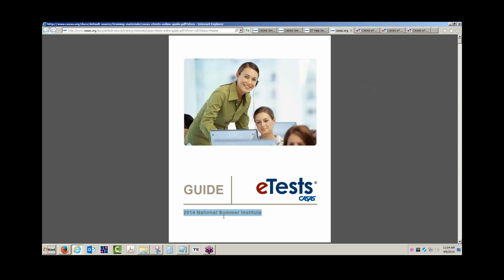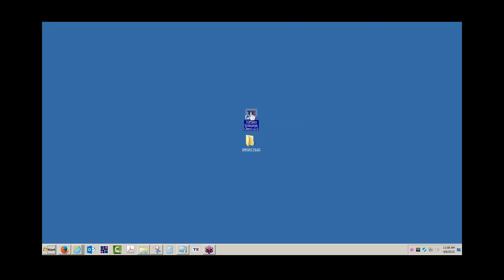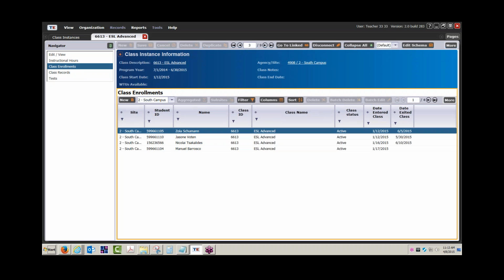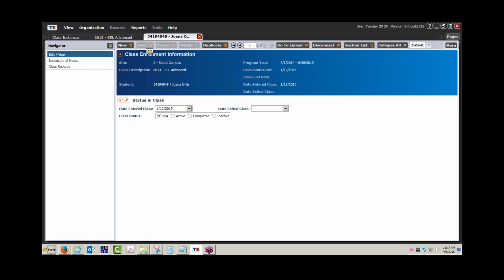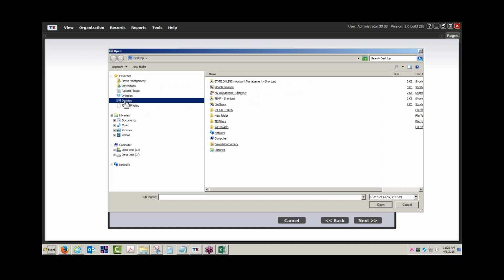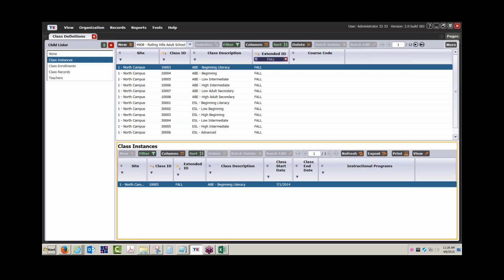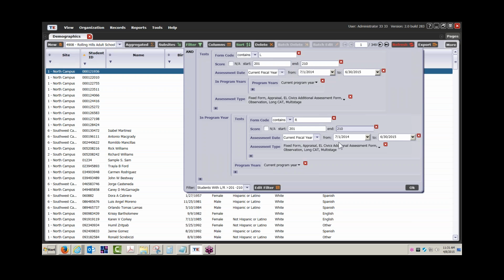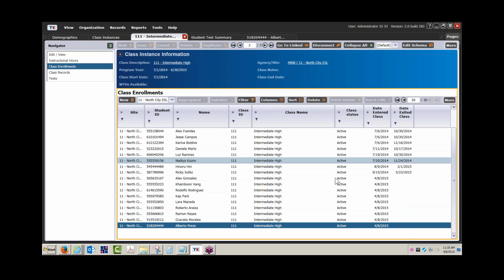22 - How to Enroll Students in Classes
CASAS Online Implementation Basics: How to Enroll Students in Classes